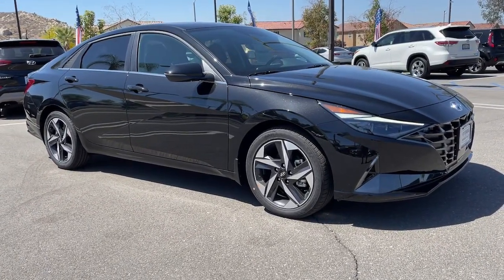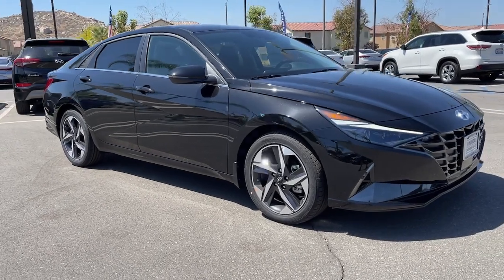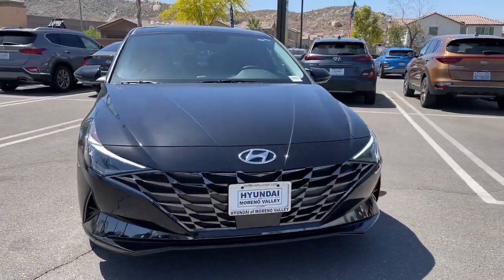2022 Hyundai Elantra Moreno Valley, Riverside, Beaumont, Banning, Perris CA 221276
Phantom Black New 2022 Hyundai Elantra available in Moreno Valley, California at Hyundai of Moreno Valley. Servicing the Riverside, Beaumont, Banning, Perris, CA area.

Phantom Black 2022 Hyundai Elantra Limited FWD IVT 2.0L 4-Cylinder DOHC 16VbrbrRecent Arrival! 31/41 City/Highway MPGbrbrbrSee How We Make the Difference at Hyundai of Moreno Valley, Providing Hyundai Drivers from Moreno Valley, San Bernardino, Hemet, Redlands, and Riverside CA With a Quality Experience.